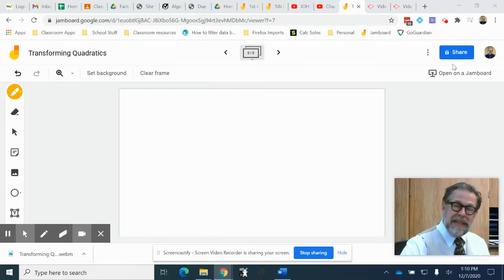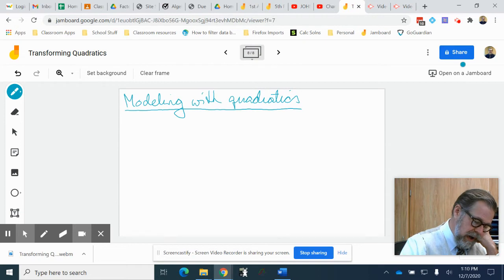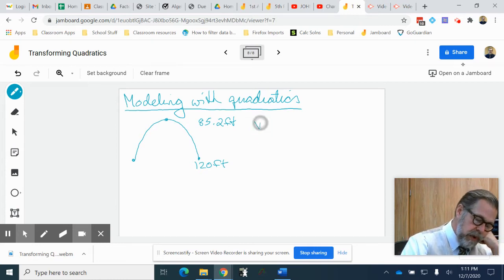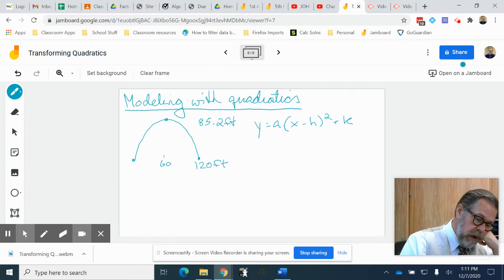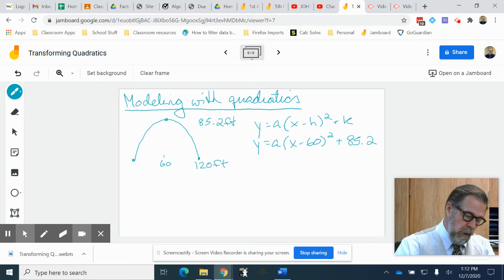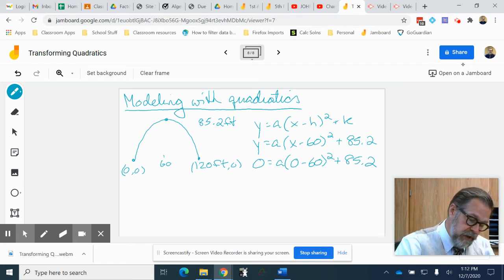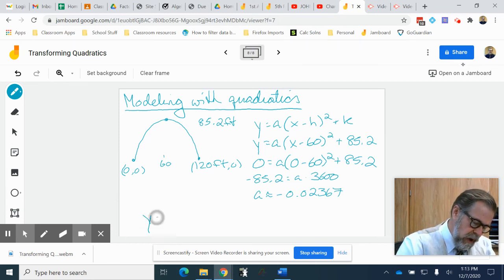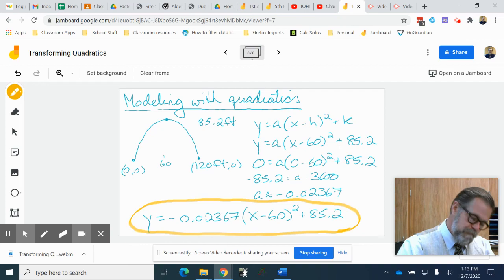Alg 2 Modeling with Quadratics